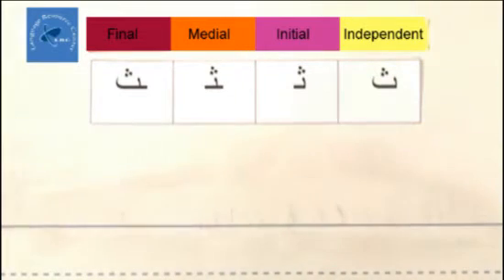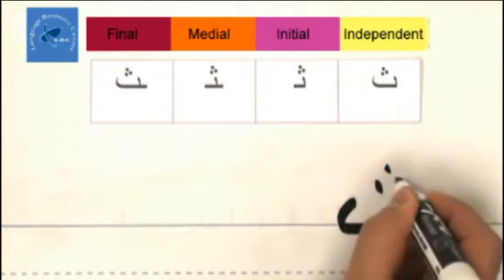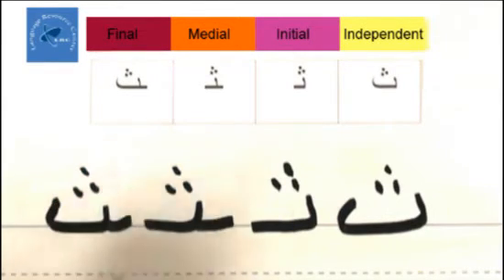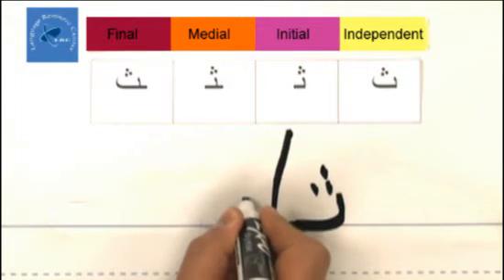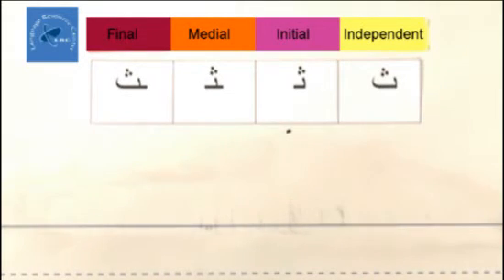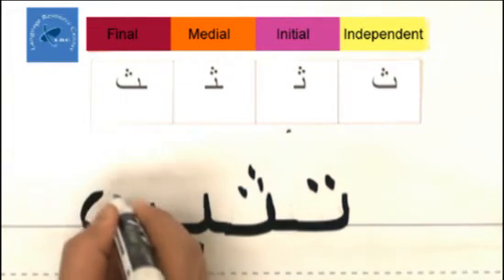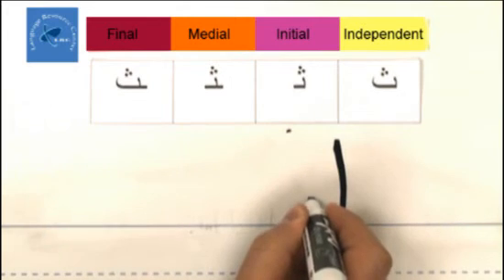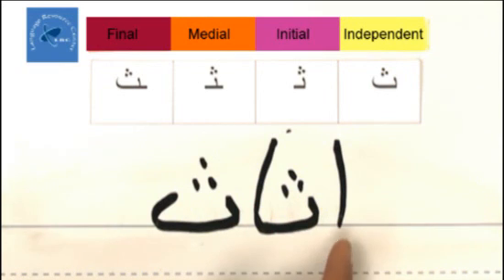arabic sounds_letters unit1 th